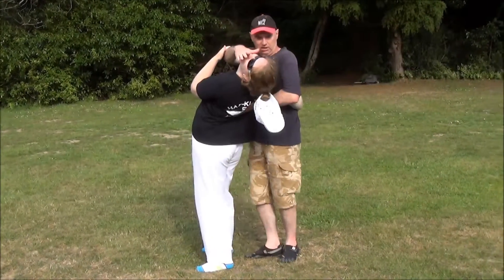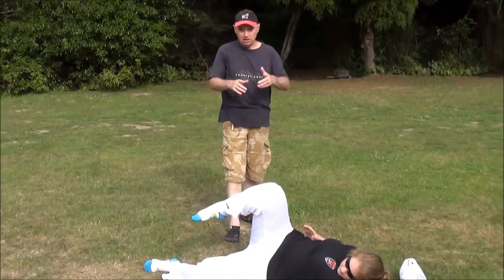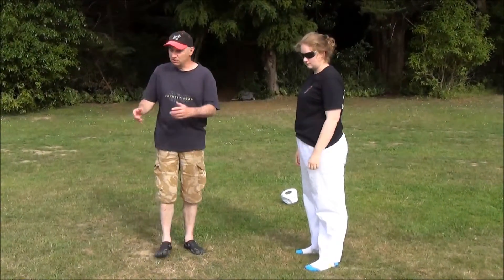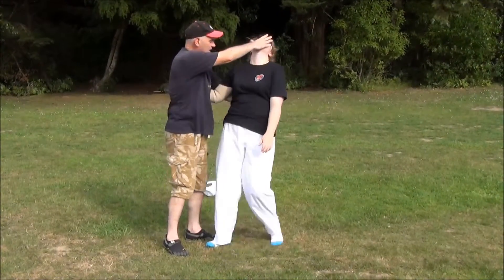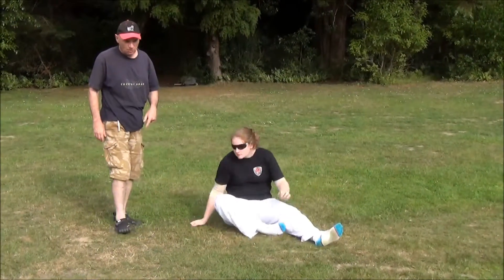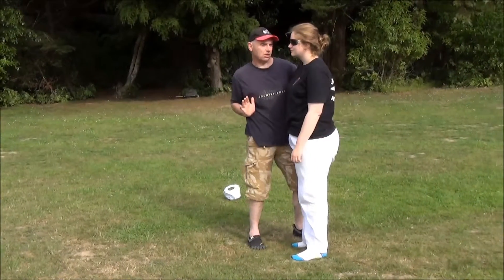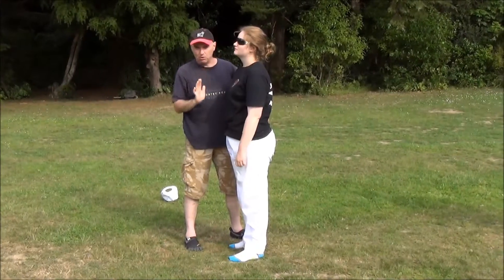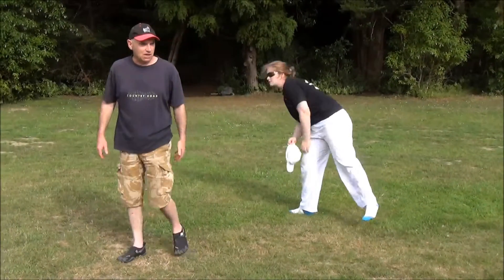New Zealand Hapkido White Belt Front Clinch Defence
Over the weekend 23rd - 24th January 2016 I was privileged to be invited to present a session on Hapkido and Self Defence by the New Zealand Freestyle Martial Arts Summer Camp at Brookfield Scout Camp. I demonstrated a range of basic Hapkido self defence techniques. This and other video material from this workshop were presented in slow time so I could better demonstrate and explain the Hapkido principles being used.